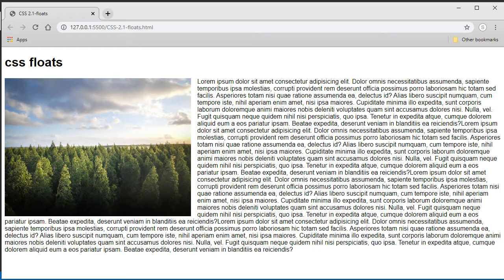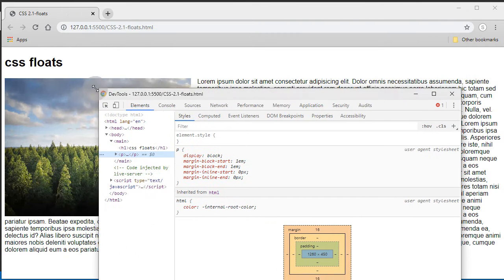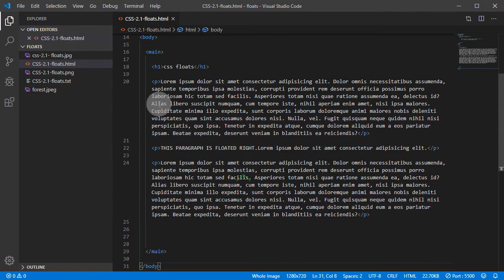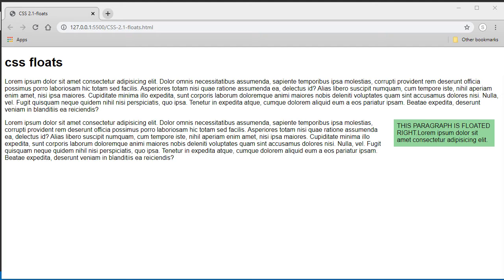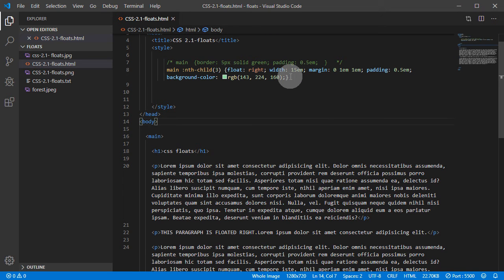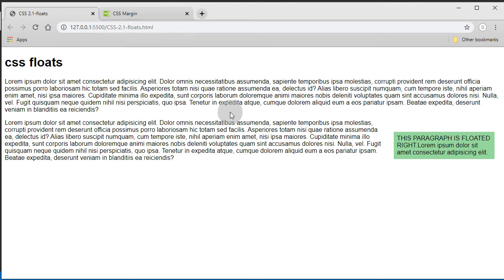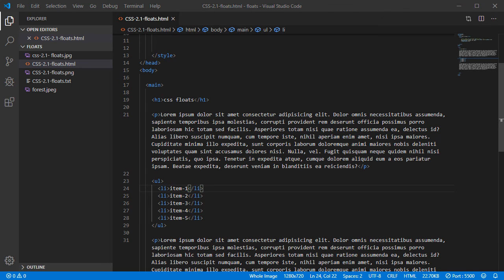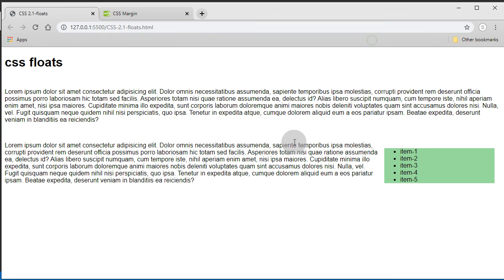CSS floats - floated image, floated paragraph, floated list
Floats behaviour:

- floated element is removed from the normal flow of the document

- other content (text here as example) flows or wraps around floated element
this behaviour not only applies to floated images but also to floated paragraphs and lists

-margins on the floated elements and adjacent elements margins (if any) don't collapse

- floated element generates a block level box (this also applies to inline elements e.g. images or links)